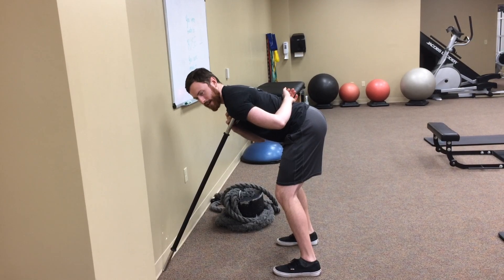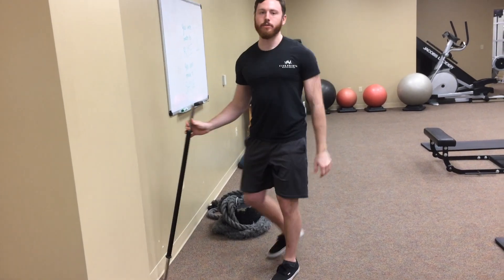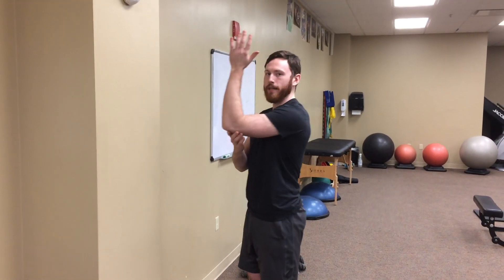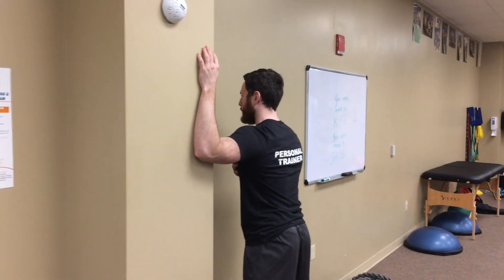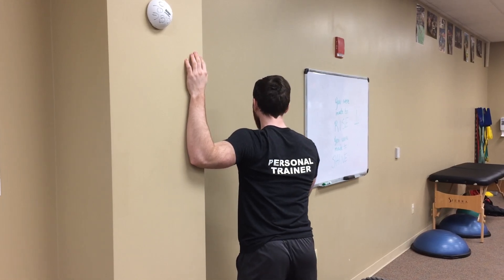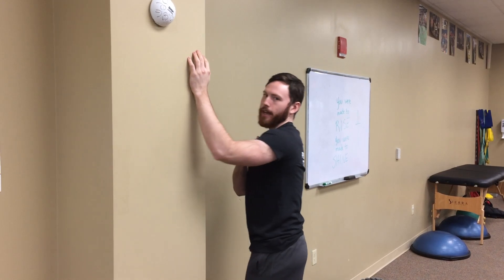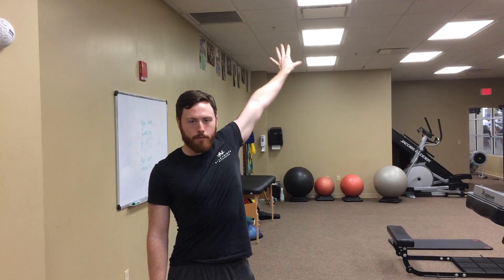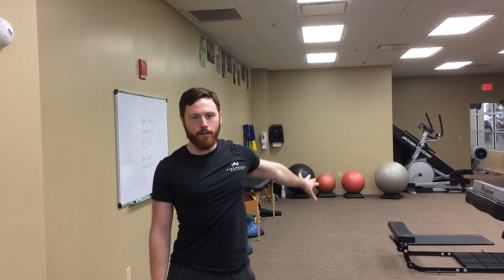Warmup Wednesday - Release Your Tight Pec Minor - Upper Body Warmup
For this weeks Warmup Wednesday, Dakota shows you how to release and stretch a tight pec minor.